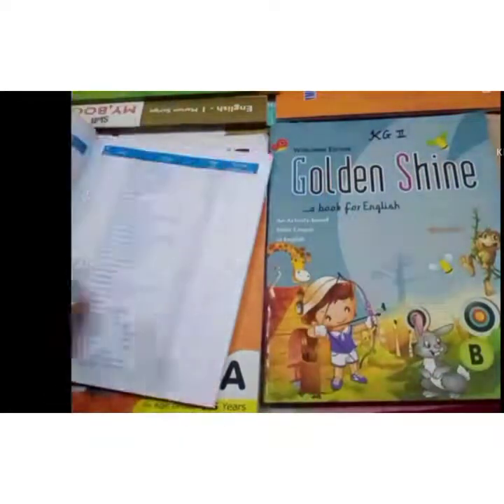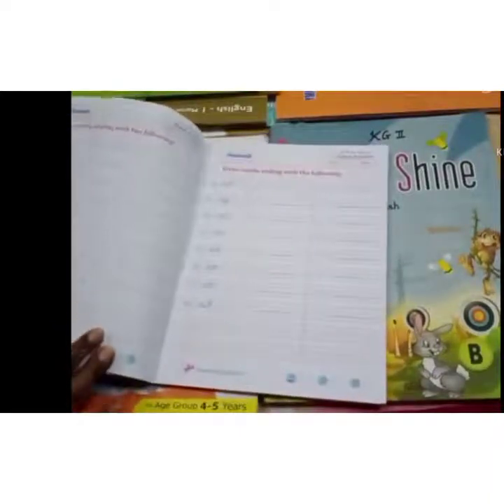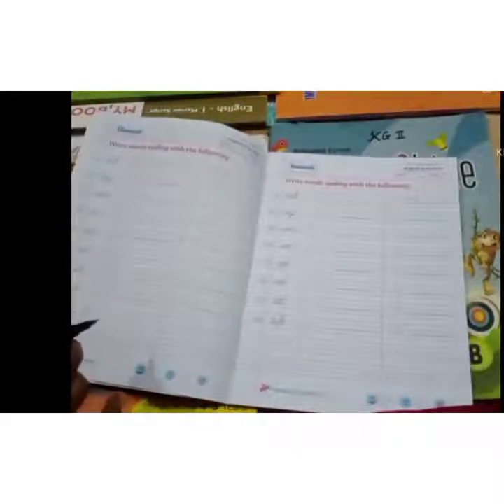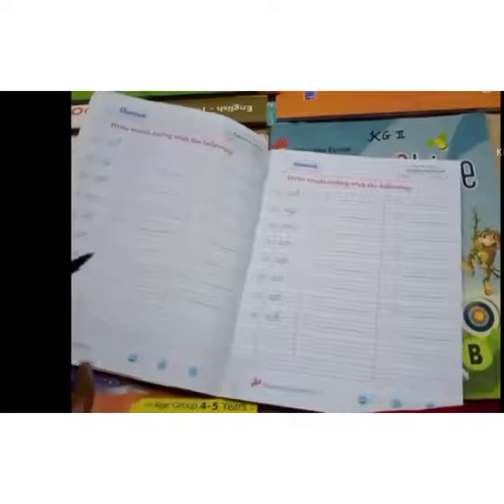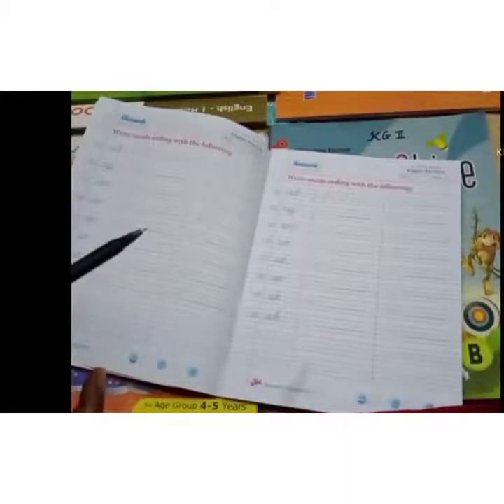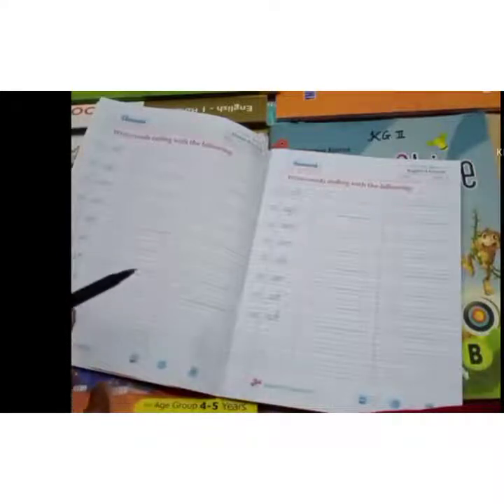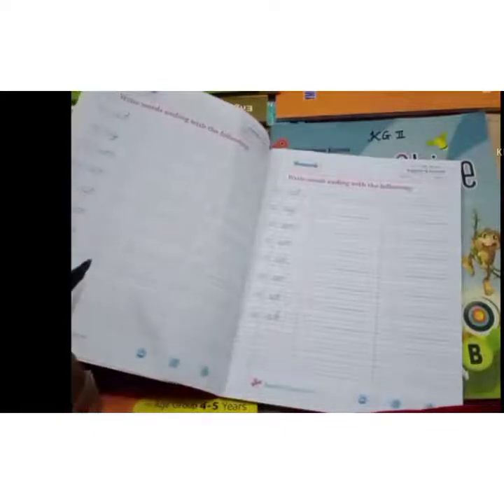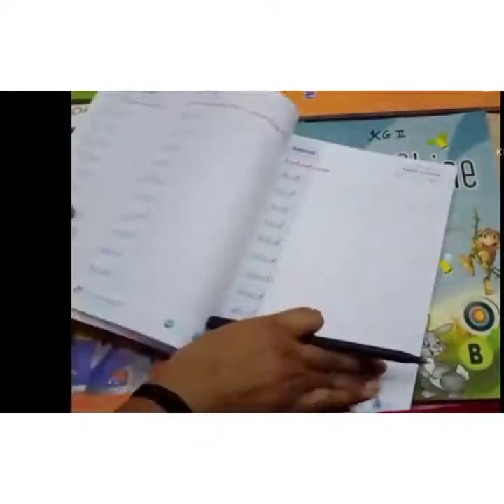Class KG 2 - English - 25.05.2021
Phonic sound 'a'